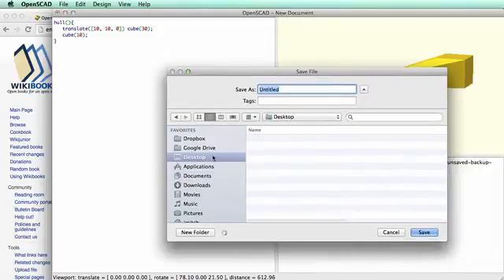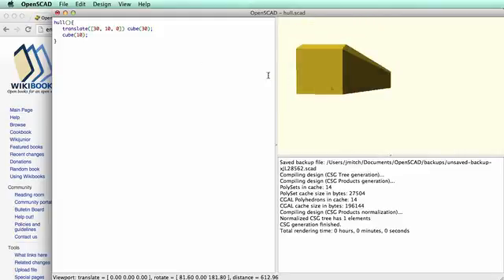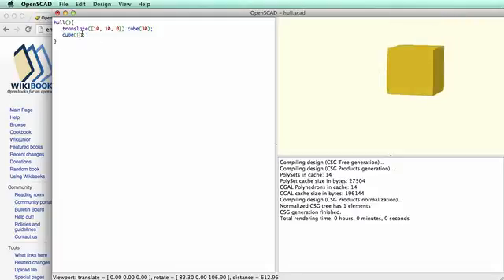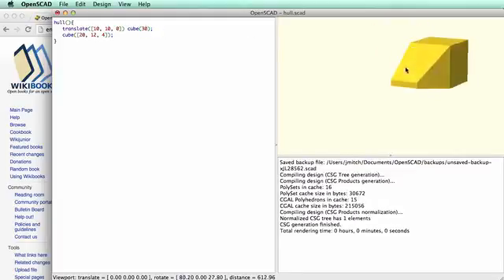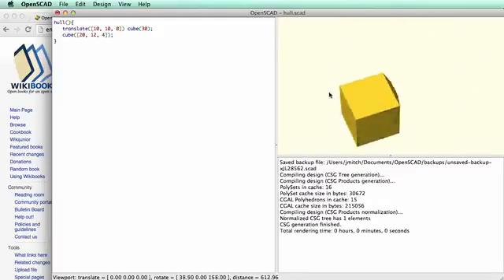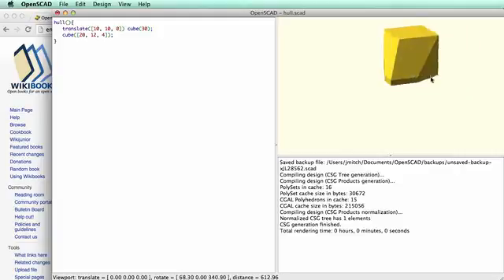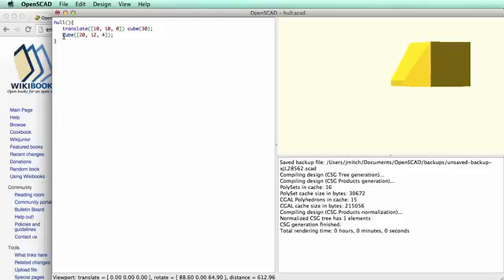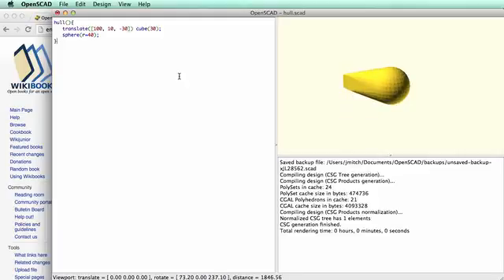Lecture 5: Hull-FU courses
Lecture Description
Come back for Updates!